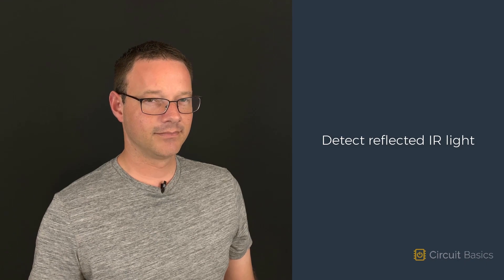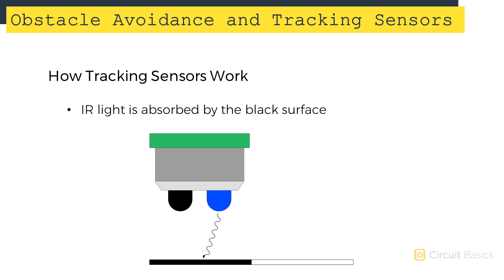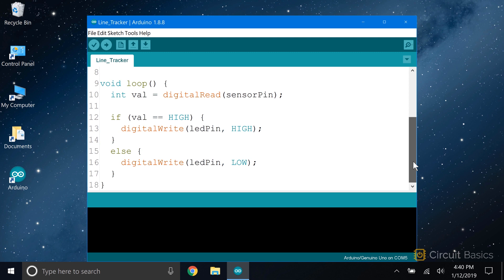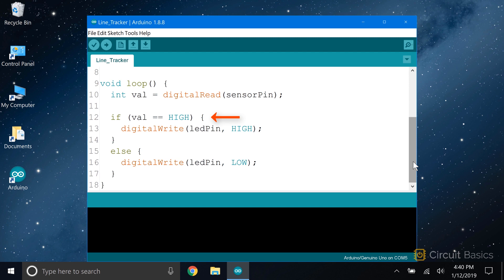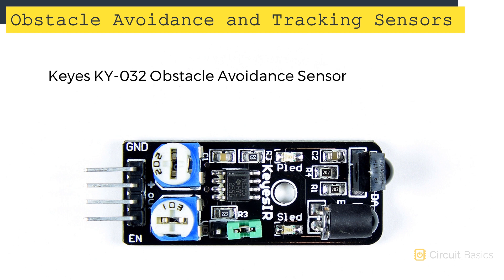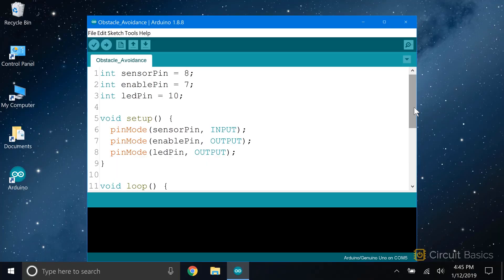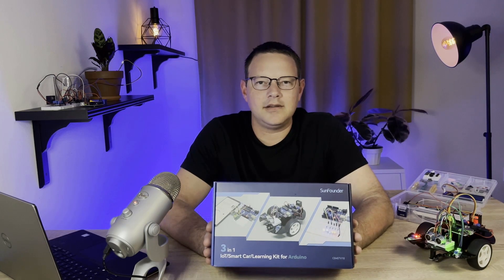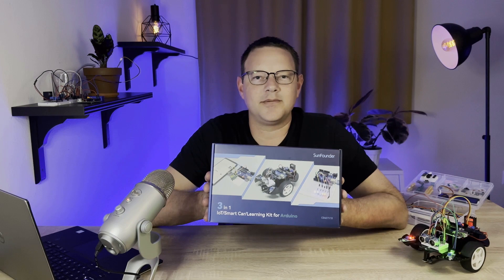How to Use Obstacle Avoidance and Tracking Sensors on an Arduino - Ultimate Guide to the Arduino #36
Obstacle avoidance and tracking sensors are a great way to make remote controlled vehicles change direction or stop automatically. In this video we will learn how to connect and program an obstacle avoidance sensor and a line tracking sensor on the Arduino.